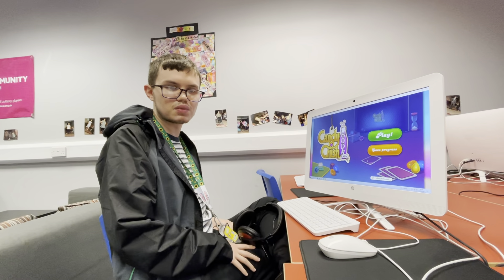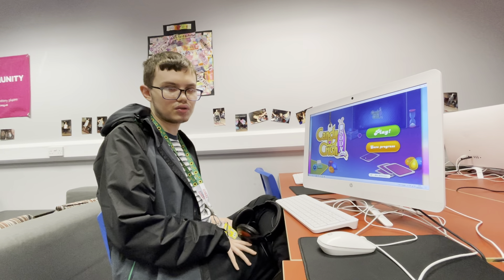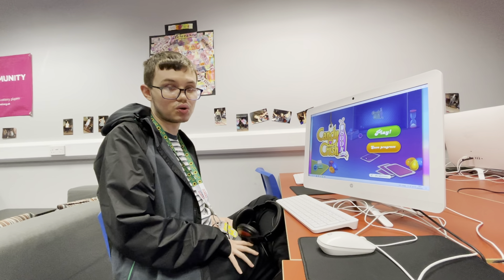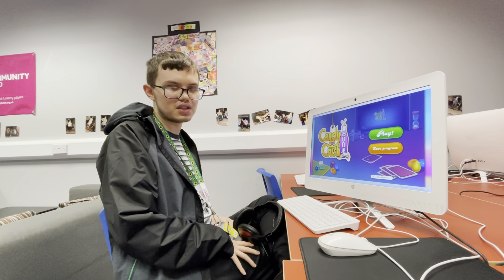Jack reviews Candy Crush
A review of Candy Crush